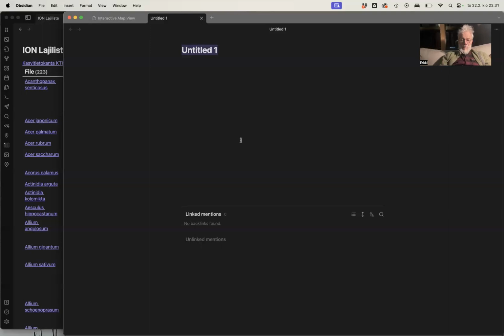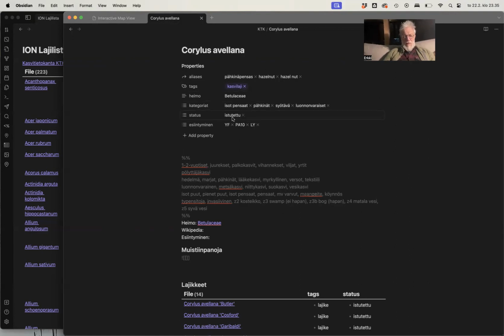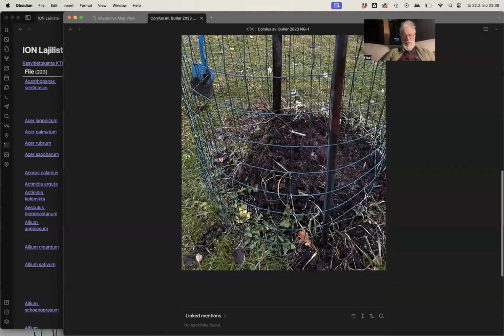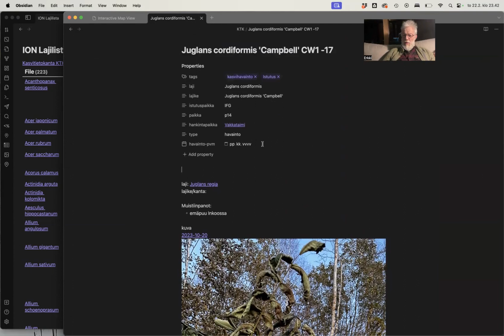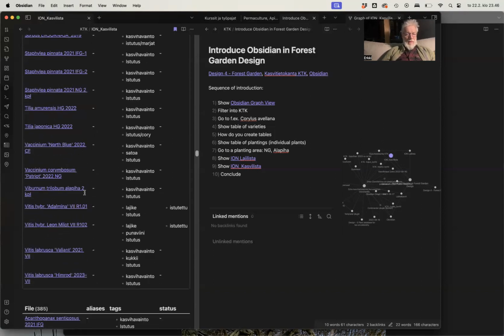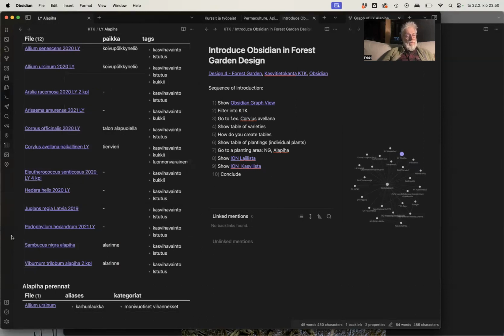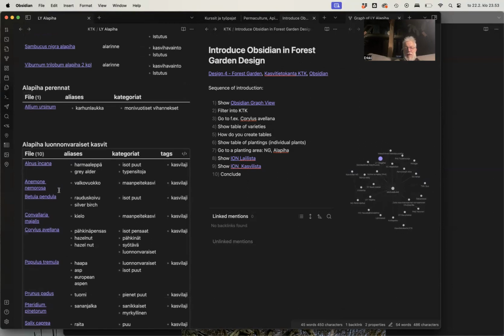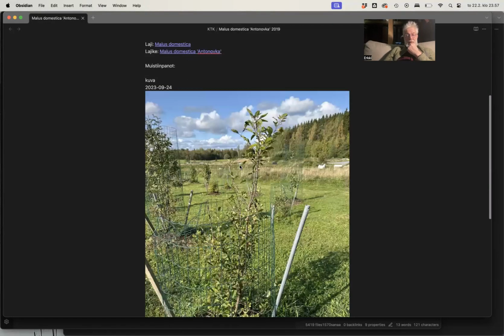I created my plant database in Obsidian